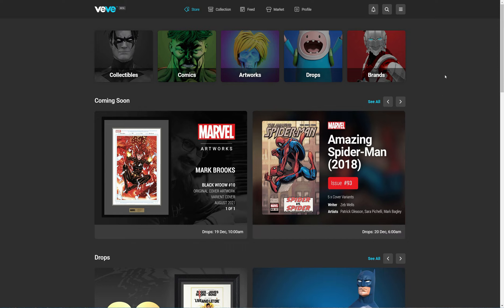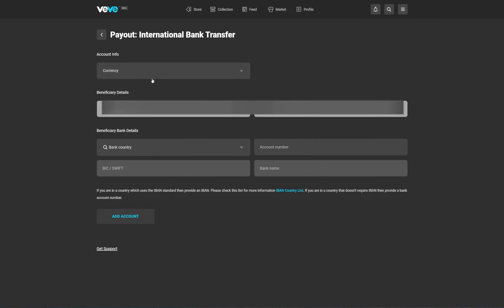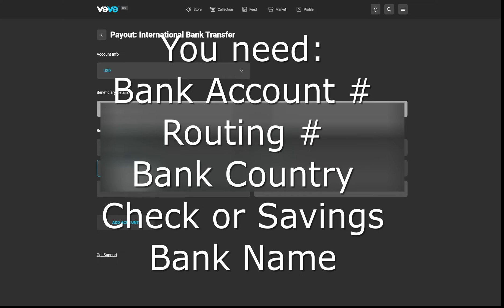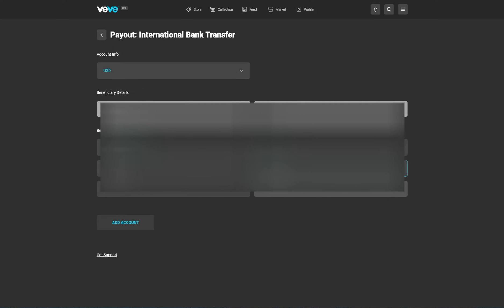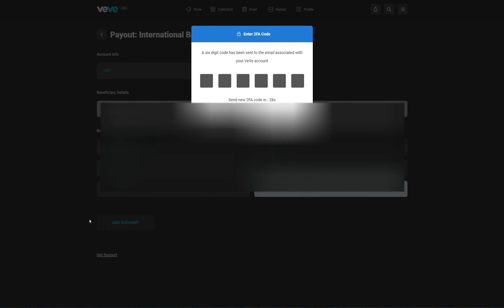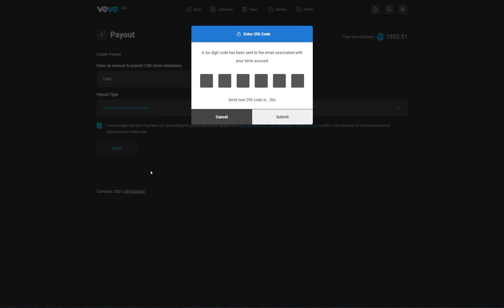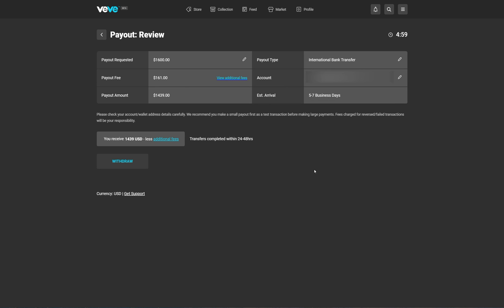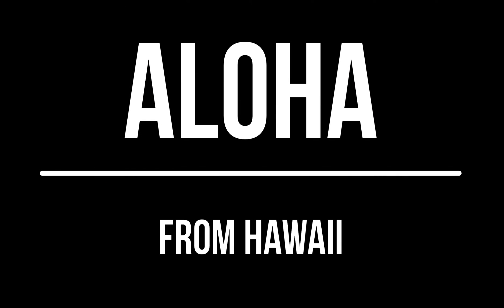How to Withdraw Your Funds from the VeVe Web App - Video No Longer Applies as Wyre Change Process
In this video we will show you how to withdraw your funds from VeVe using the web application.